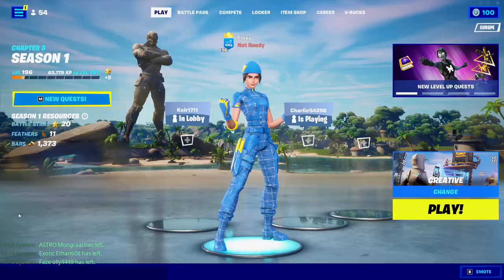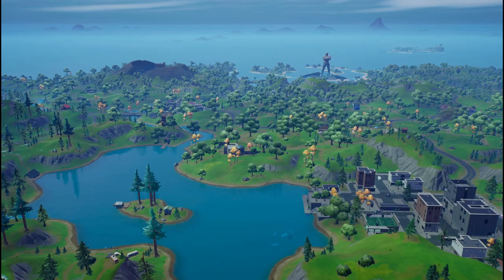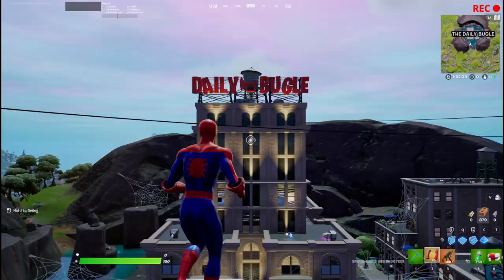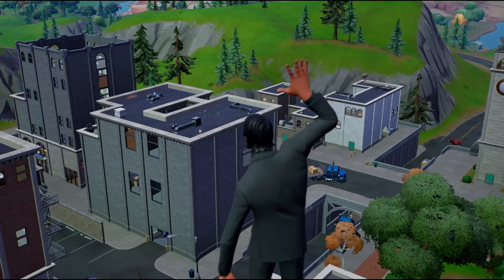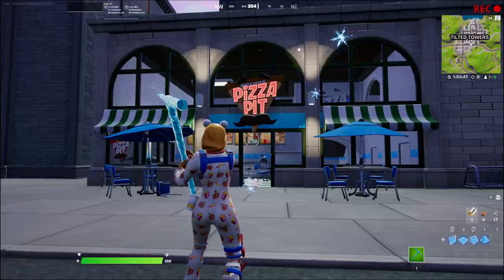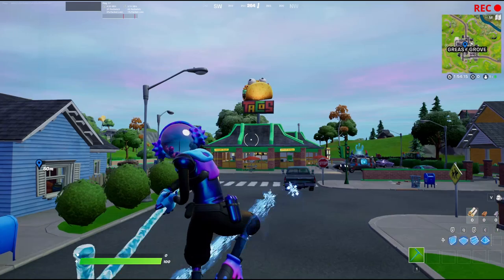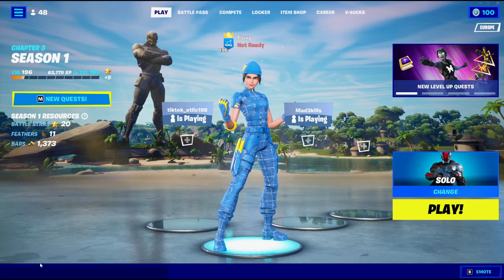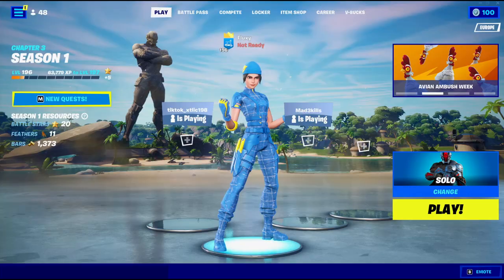I Made My OWN TRAILER in Fortnite...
💙Second Channel➜ @Fluxy 2​

🌌 USE CODE 'Fluxy' IN THE FORTNITE ITEM SHOP🌌(ad)